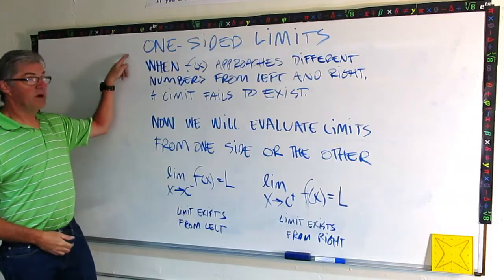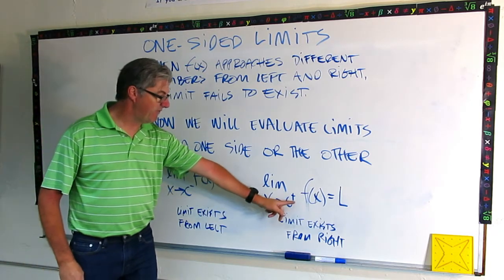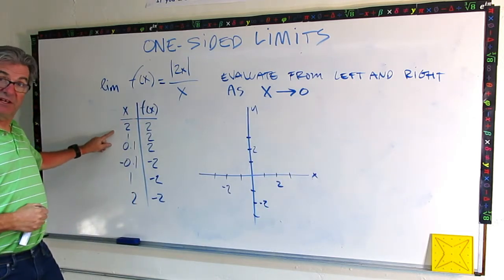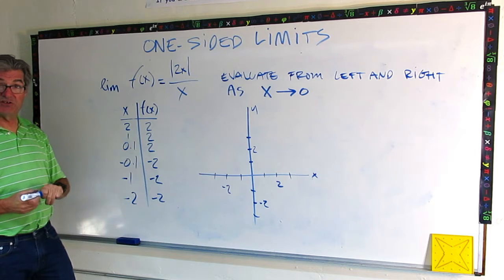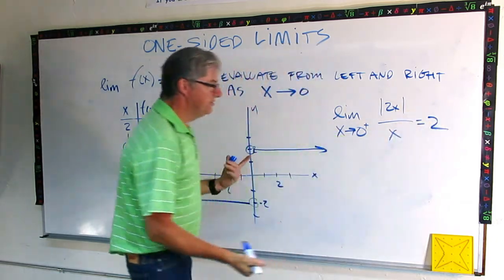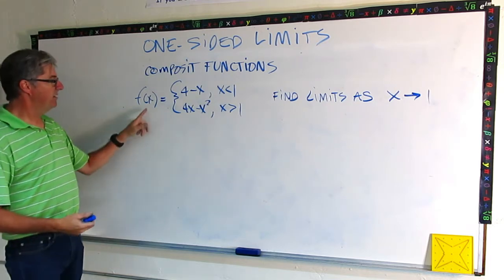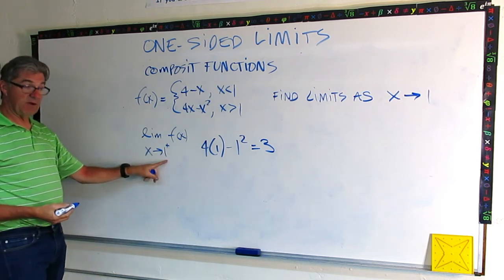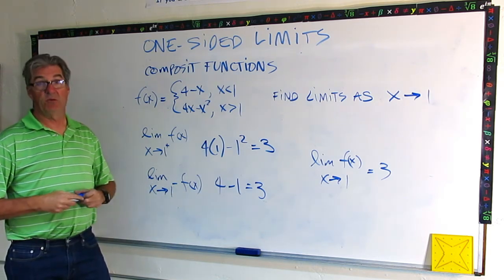One Sided Limits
How to evaluate one sided limits. Also shows how to work with composite functions.